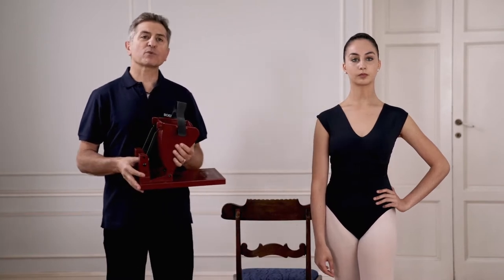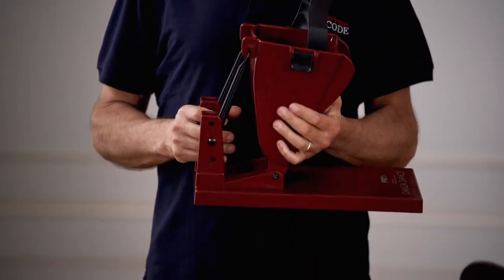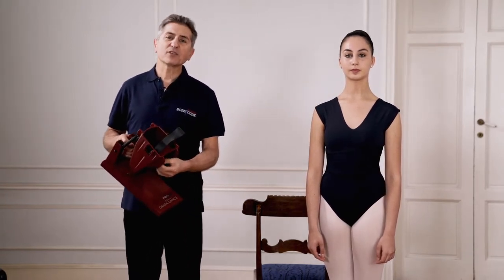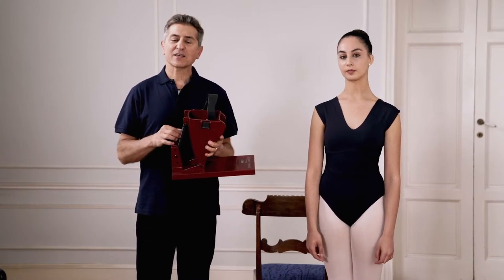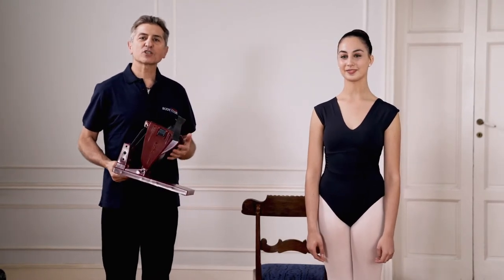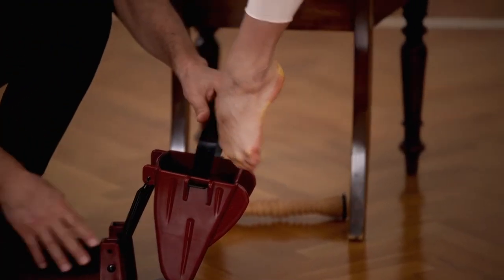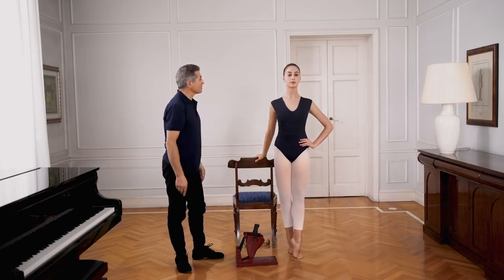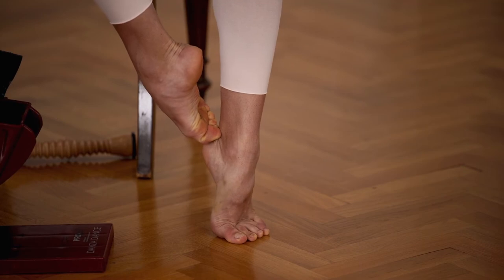Achieving Your Ideal Ballet Foot with “Pro Arch” (lesson preview)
Shape the dancer inside you, guided by Pino Carbone in his on-demand lessons
Coach and therapist to many renowned dancers among which Roberto Bolle, Pino Carbone has developed the BodyCode System in over 30 years of work and research in the field of rehabilitation and complementary training for dancers.